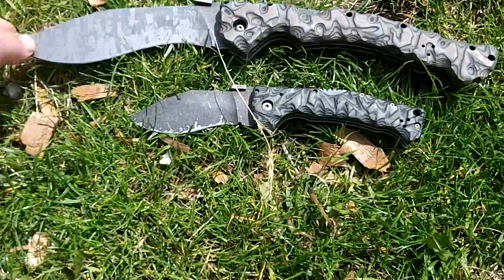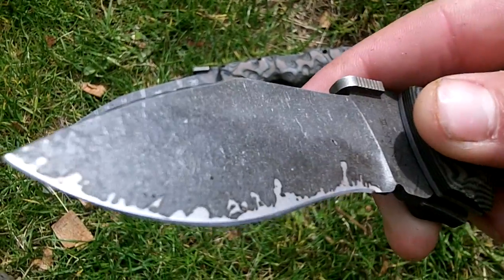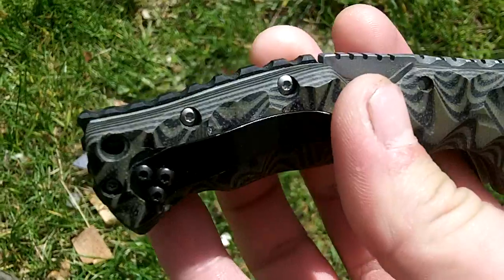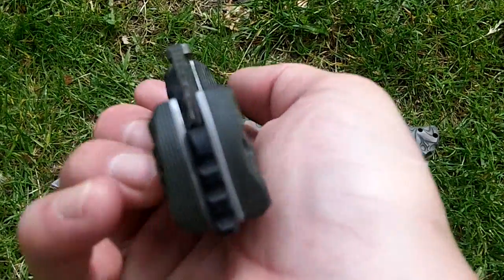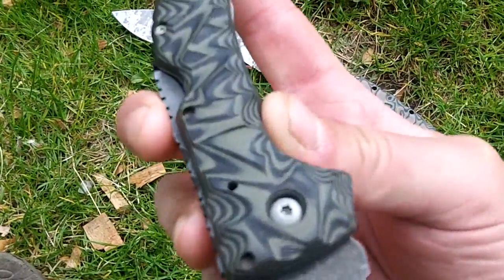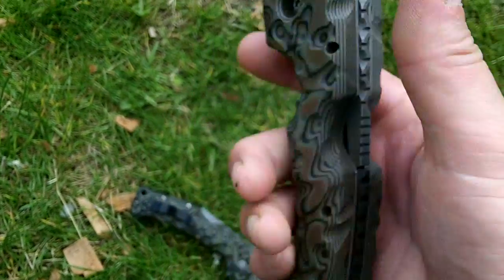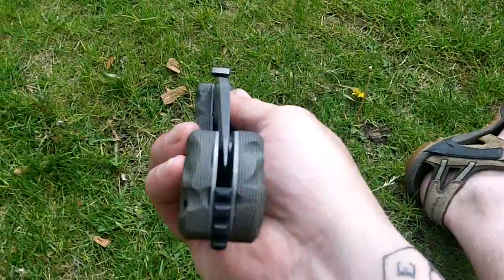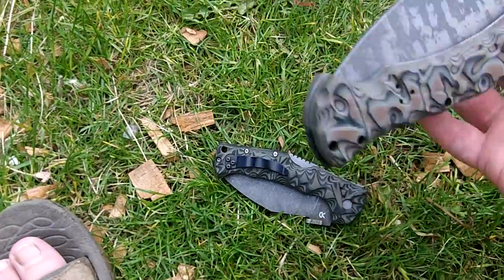My heavily pimped CS Rajah 2 and 3 reluctantly for sale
will likely be on Gearbastion later this evening. They came from my friend Jay over I really want to keep these but a ton of D2 is coming my way and have to make the funds.

will go on GearBastion, there is a LOT of time and effort (not to mention work lol) gone into these two. I dont actually want to sell them but need a shit load of materials and have a shit load more D2 coming that needs paying for. They have perfect actions and are actually more centered than factory. Buy new ones cheap from jaysblades.com, these will be - Rajah 2 £159 and the Rajah 3 £95